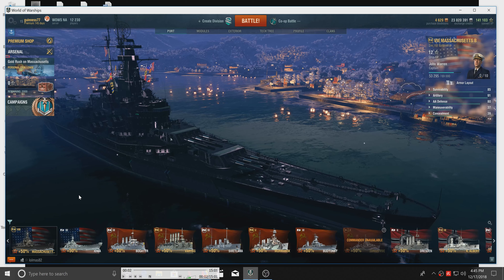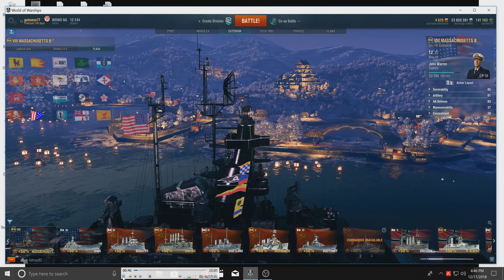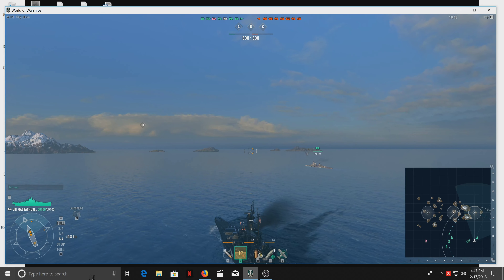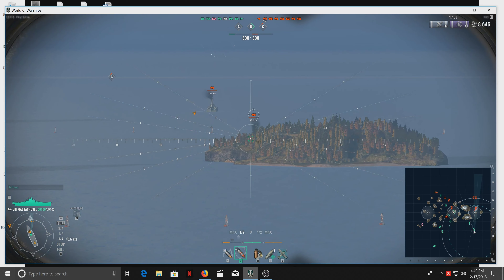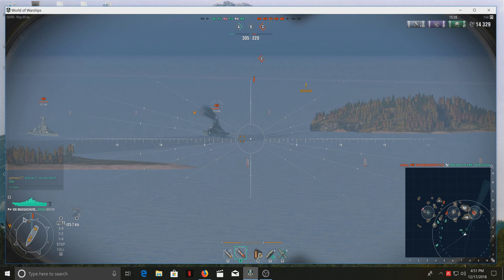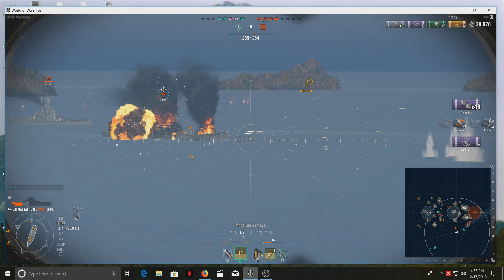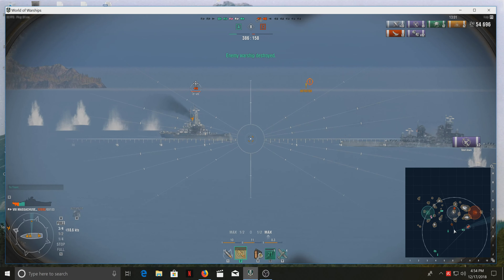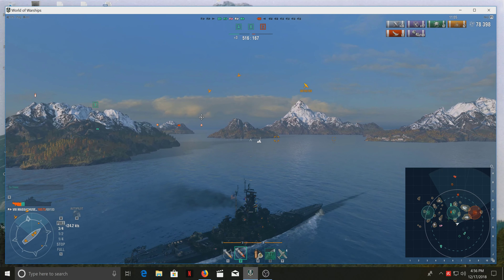World Of Warships. Massachusette B +container. Thoughts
This is really a ship you need to build to her strengths.  If you do, you'll have a monster at your finger tips.  If you don't like BB play, try her anyway when you want to push yourself out of your comfort zone.  She's a blast when set up right.  Set up (or played) wrong, you'll just sell her off.